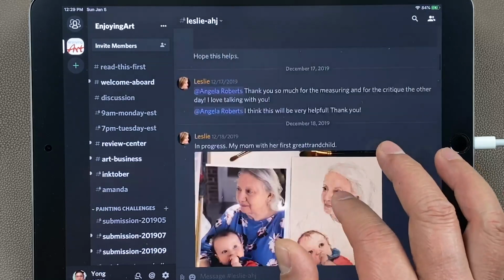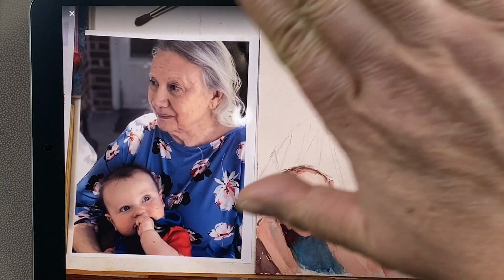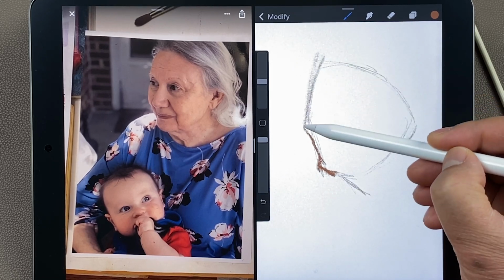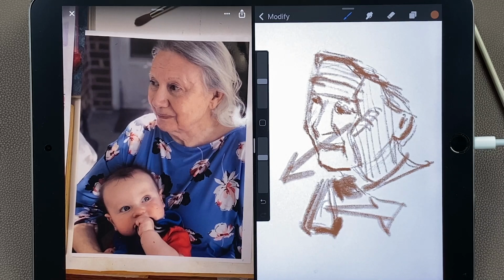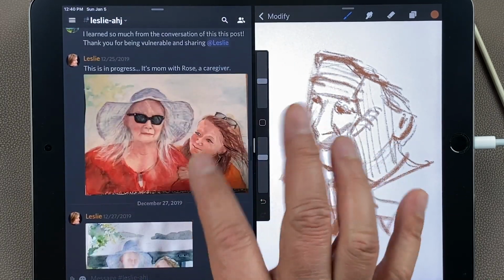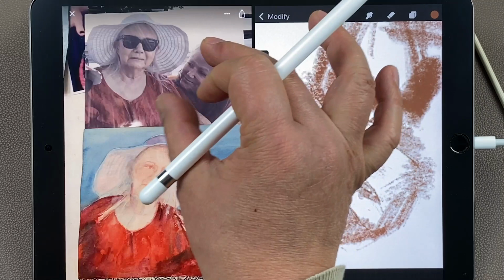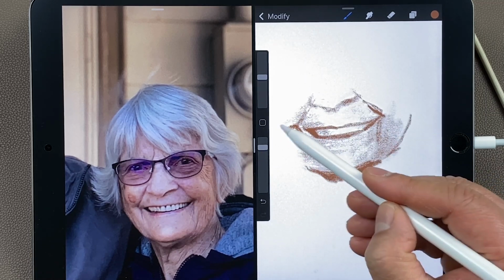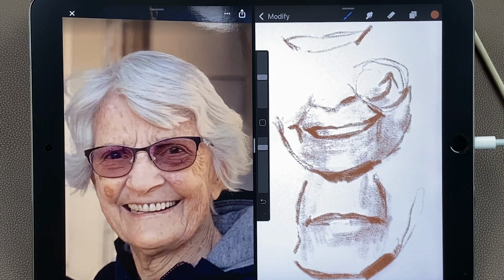progress_review_202001_leslie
Using shapes is an effective way to represent the forms on the face by analyzing the light and shadows. When we capture the shapes of light and shadows, we will be able to deliver the likeness of the face structures.
The paper I used in this lesson is Arches Cold Pressed

If you are not using Winsor & Newton paints, you can use Cadmium Red and Yellow

Please come to join us as a member, and let me know how I may help you to make the art learning experience more fun, relaxing, and enjoyable.